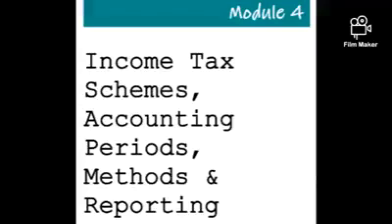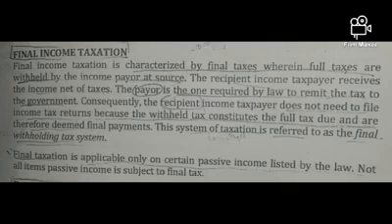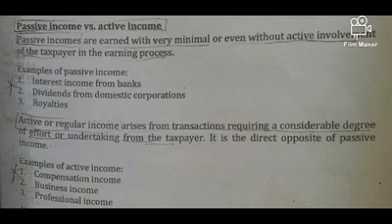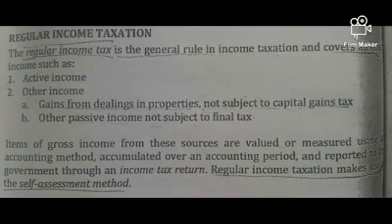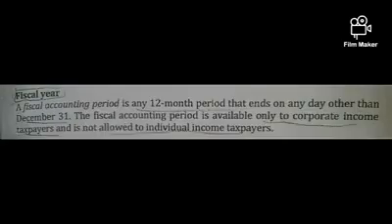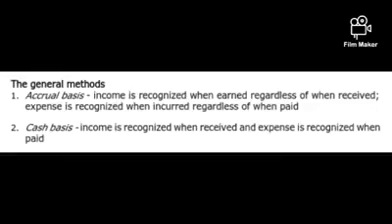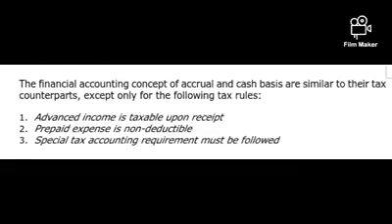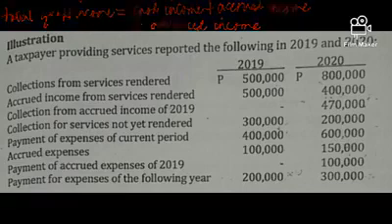Income Tax Schemes, Accounting Periods, Methods and Reporting